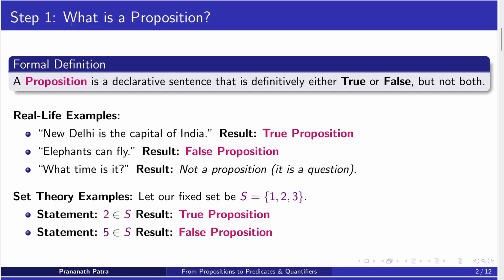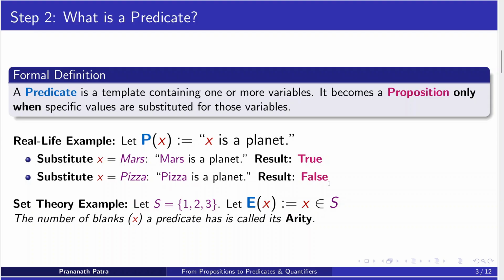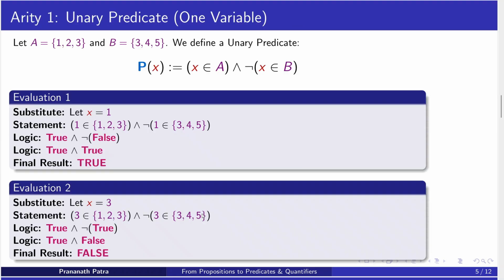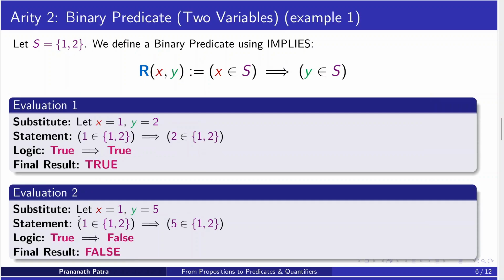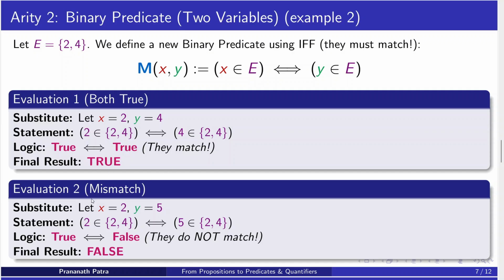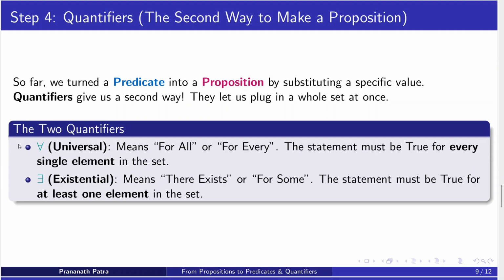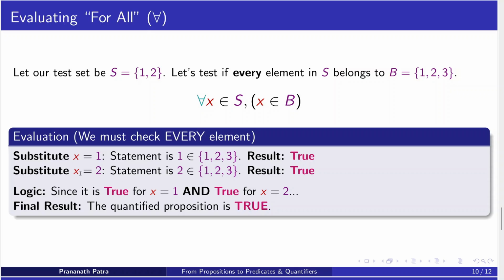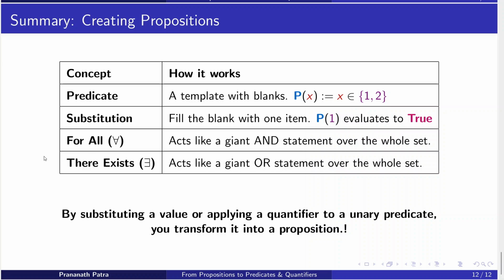Propositions, Predicates, and Quantifiers Explained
📚 What you'll learn in this video:
The formal definition of a Proposition (and how to spot fake ones!).
What a Predicate is and how variables change the game.
The 5 core Logical Connectives (AND, OR, NOT, IMPLIES, IFF).
How to evaluate Unary, Binary, and Ternary Predicates using Set Theory.
How to use the Universal Quantifier (∀) and Existential Quantifier (∃).
A summary of how substitution and quantifiers create propositions.